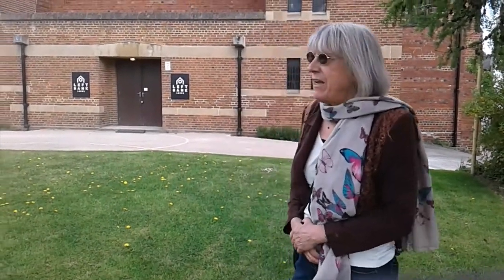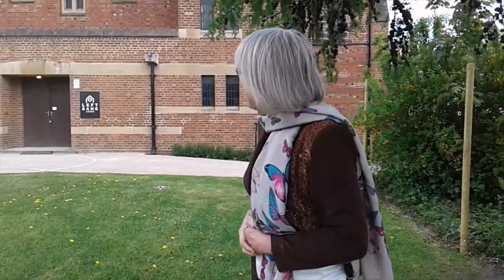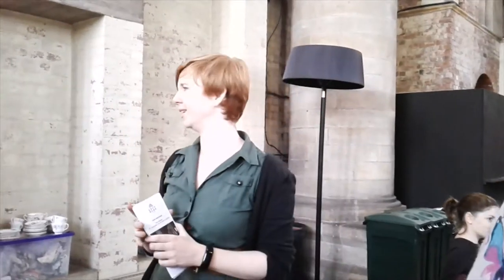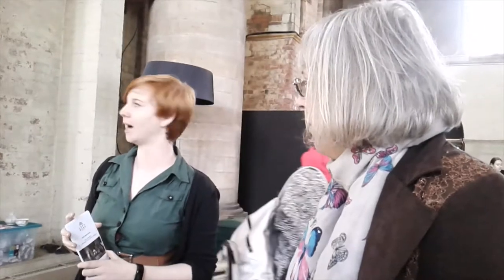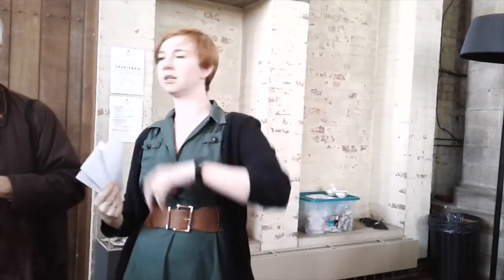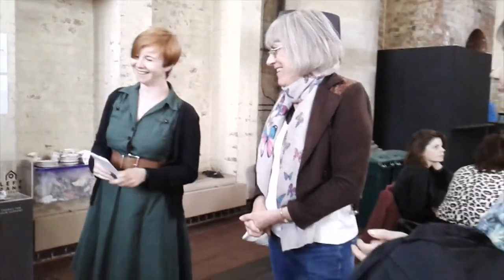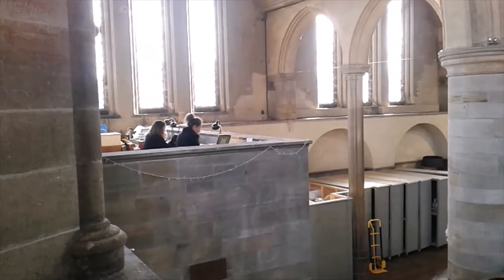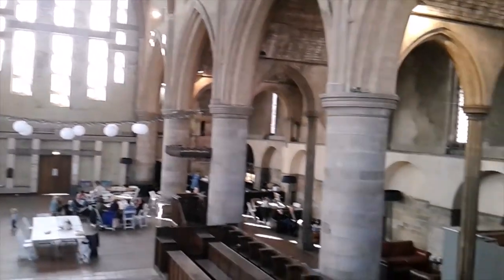Visit to Left Bank Community Centre by Leeds Combined Arts 13 Sept 2017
This is the video visit to the Left Bank Community Centre by Leeds Combined Arts Social and Active Group on 13 Sept 2017, the former St Margaret's of Antioch Church on Cardigan Road, LS6 1LJ
We are most grateful to the management of the Left Bank for inviting us to see their marvellous building and what they do and to video inside their space.
The exhibition of oil paintings shown in the entrance foyer are by local artist Rachel Hinds.